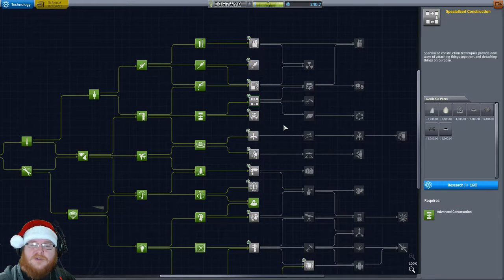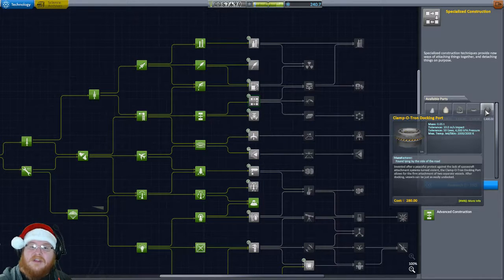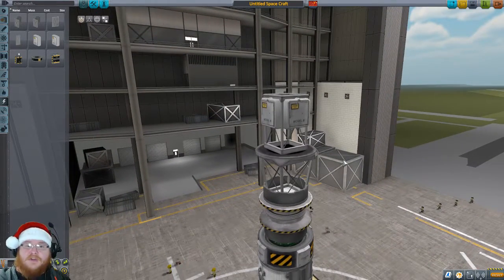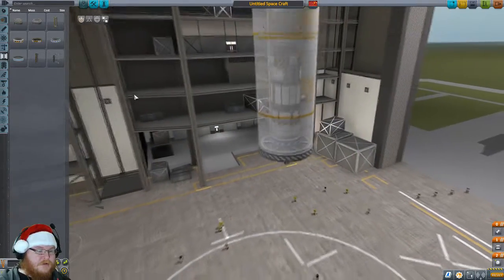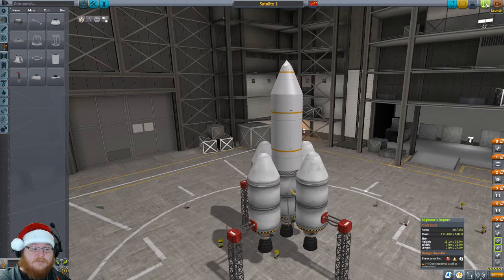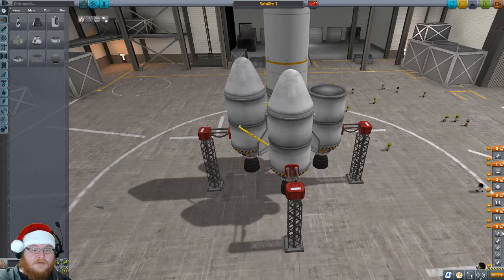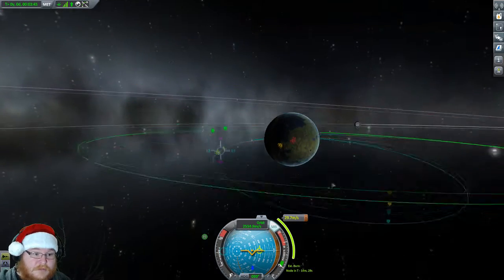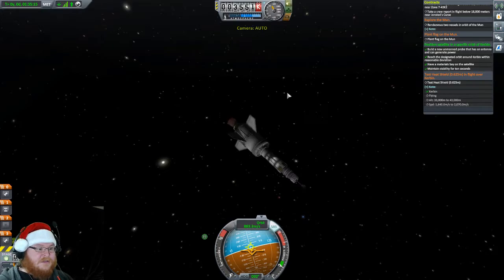Kerbal Space Program | Our First Satellite | #17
After upgrading the R&D building we are able to take Surface Samples now. So I went out and got as much of the Surface Samples I could from around KSC and got a lot more Science! Afterwards we head off to complete the Mission we took a while ago, placing a "Satellite" into Kerbin's Orbit. This not only will help us to transmit Science from around Kerbin, it also will allow us to transfer Data from other Planets! How cool is that?